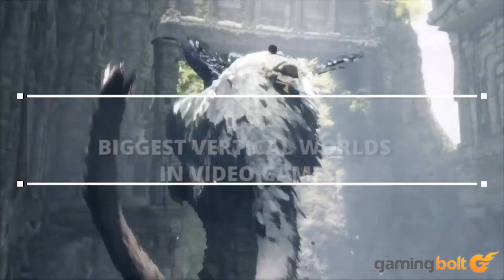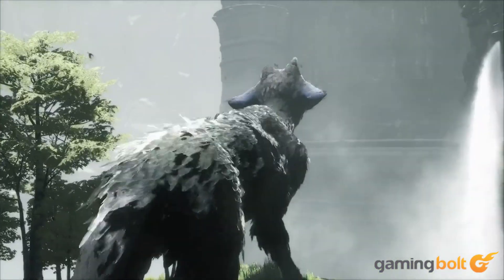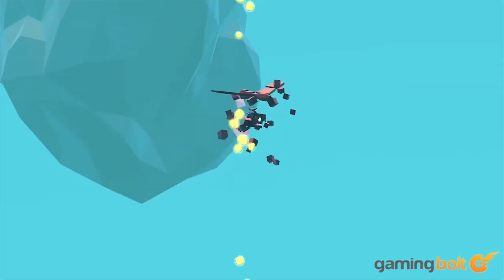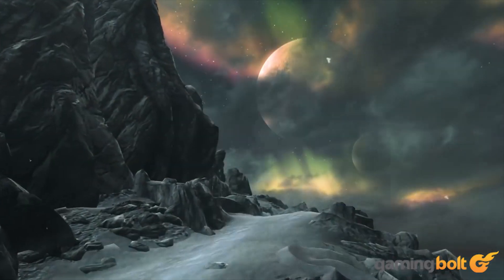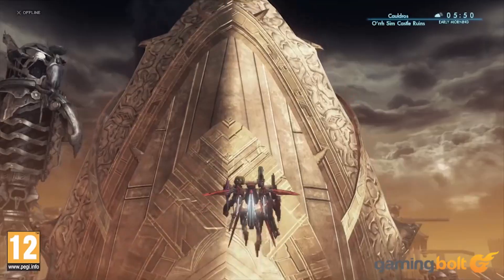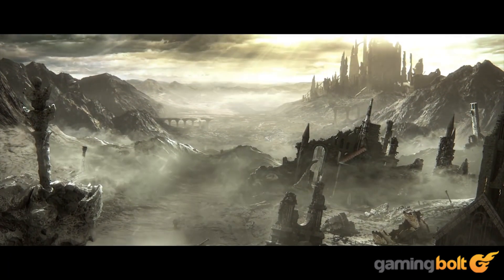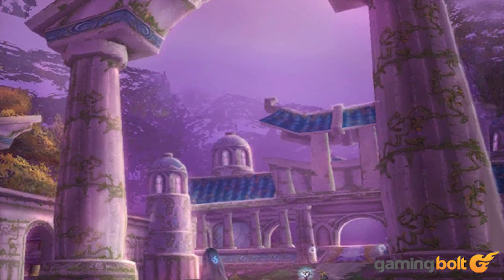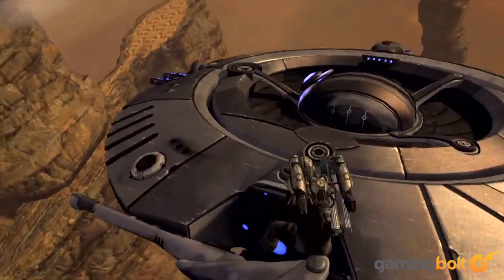15 Biggest Vertical Worlds In Video Games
Video games can live or die by their level design, presenting linear paths or open ended environments that immerse and challenge us. That being said, there’s a certain art to structuring game worlds that constantly turn skywards.

We’re talking about the worlds that have you moving higher and higher, looking down upon all creation in the process. Let’s take a look at the 15 biggest vertical worlds in video games and why they’re so cool.